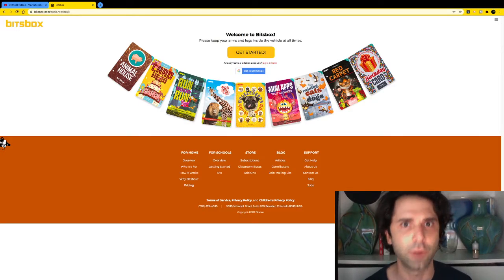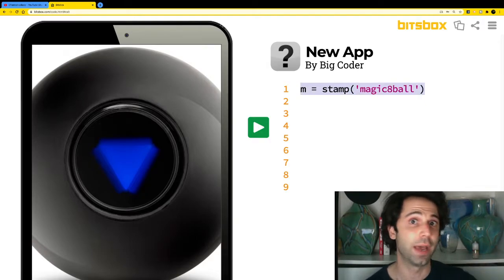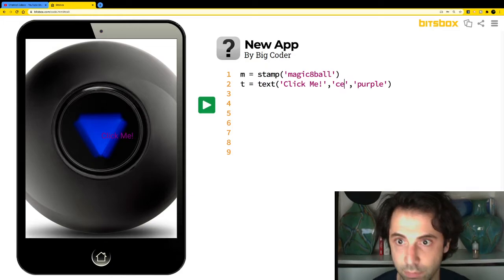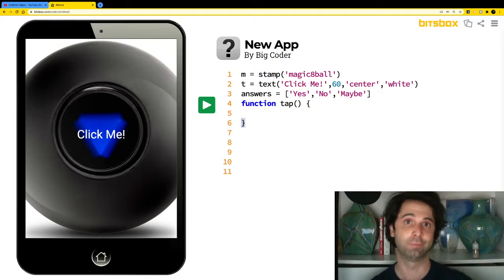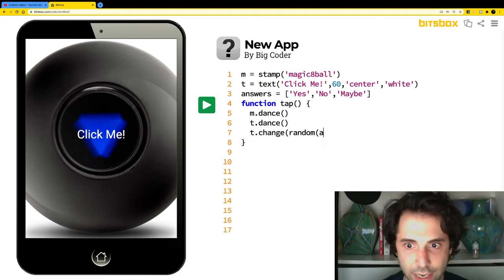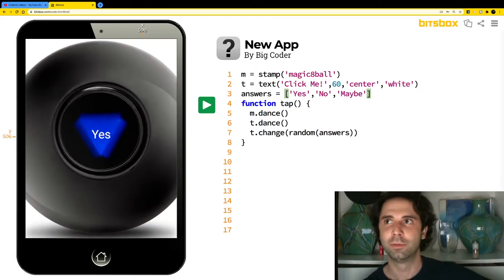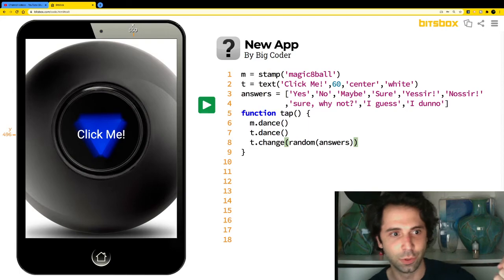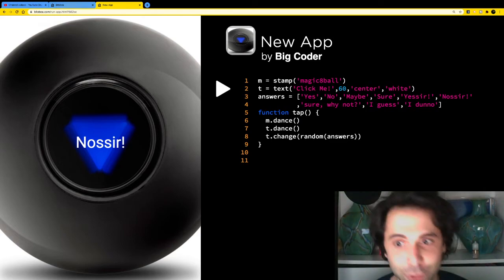Bitsbox: How to Make a Magic 8ball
In this video, Mr. Jangis will show you how to create a Magic 8-ball on Bitsbox. Bitsbox is a website where you can code in JavaScript and make apps for tablets or phones.
You can also see how to sign into Bitsbox (to save your work) by watching this video here: